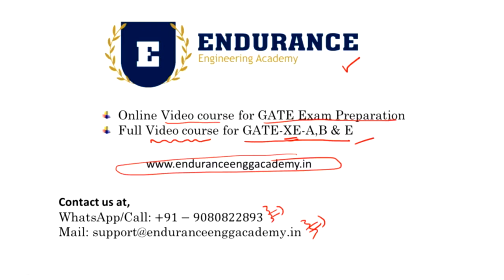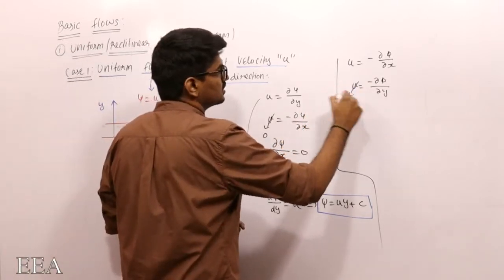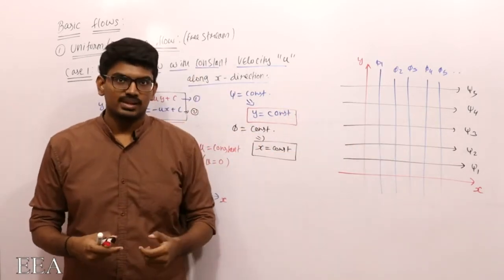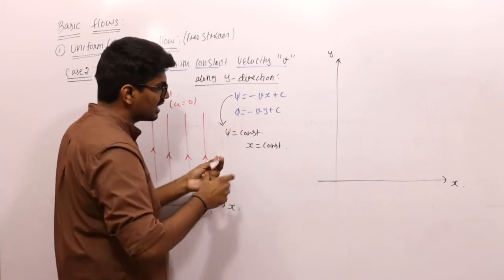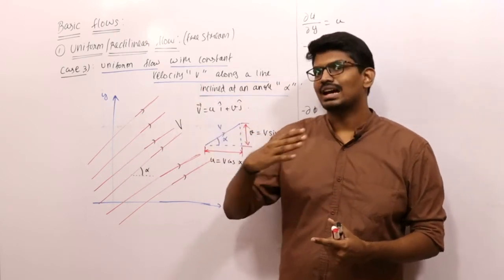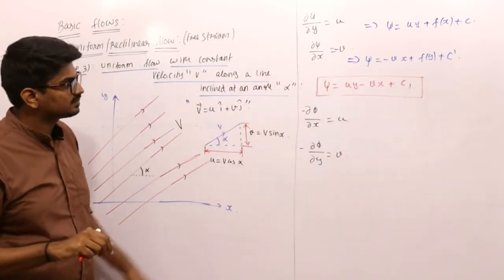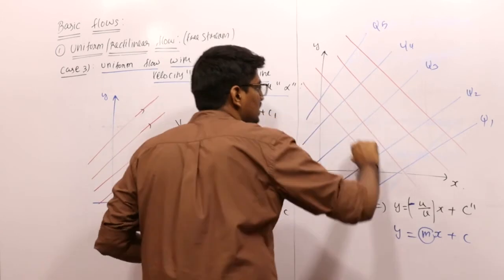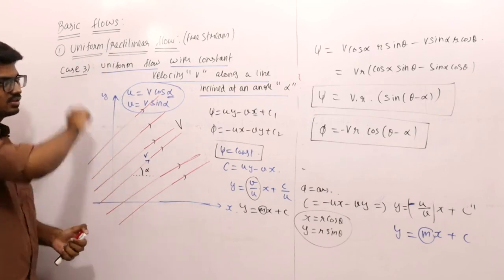Gate XE-Fluid Mechanics(XE-B)-Uniform flow(Potential flows) | XE-Engineering Science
Potential flow  is one of the important and easily scoring topic from Fluid Mechanics in Gate-XE.  In this video, We will learn about Uniform flow which one of type of Ideal fluid flow.